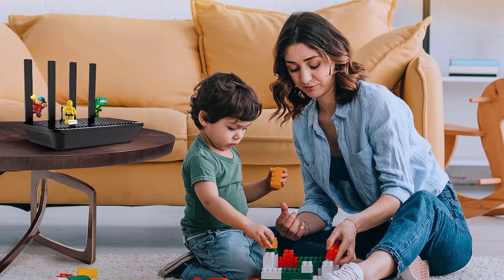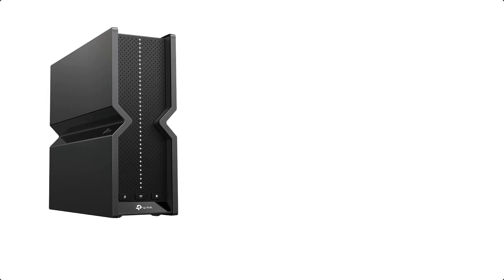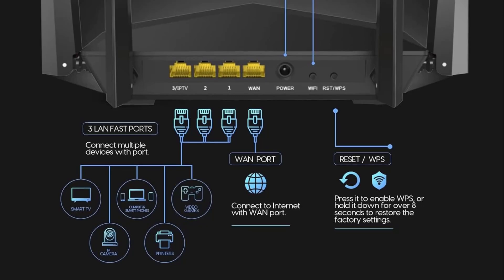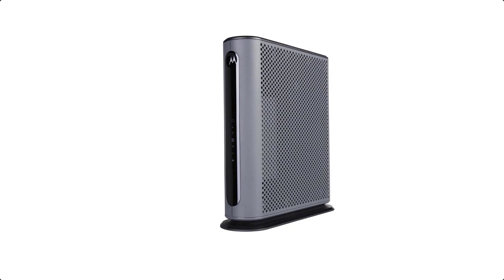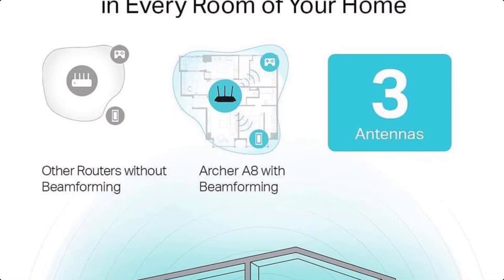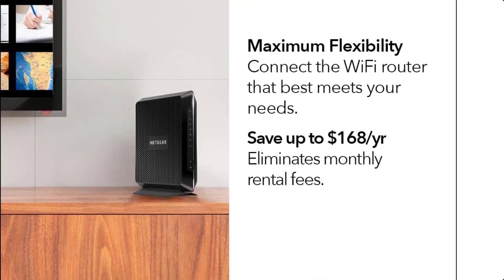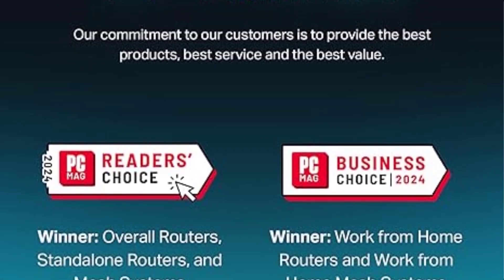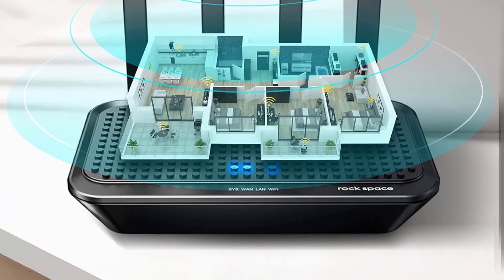✅Top 10 Wireless WiFi Routers & Modems On Amazon 2026 🔥 Ultimate Speed & Performance!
PRODUCT LINKS:👇🏻

1 - (NETGEAR 4-Stream WiFi 6 Router)
2 - (TP-Link Tri-Band BE15000 WiFi 7 Router Archer)
3 - (Tenda AC1200 Smart WiFi Router)
4 -  (ARRIS (G34) - Cable Modem Router Combo)
5 - (Motorola MG7550 - Modem with Built in WiFi)
6 - (TP-Link AC1900 Smart WiFi Router Archer A8)
7 - (NETGEAR Nighthawk Modem Router Combo C7000)
8 - (ARRIS (SB8200) Cable Modem)
9 - (TP-Link Tri-Band BE9700 WiFi 7 Router Archer)
10 - (Rockspace AC2100 Dual-Band Smart Wi-Fi Router)

Looking for the best WiFi router for gaming, streaming, or a large home? In this video, we’ll break down the top-rated WiFi routers of 2025, including WiFi 6 & WiFi 7 routers, budget-friendly options, and the best gaming routers for ultra-fast connectivity. Discover which router is perfect for gaming, long-range coverage, or even turning your home into a smart hub with WiFi cameras and more. Learn the difference between wifi modems vs routers, how to set up a wireless wifi router connection, and which one is the best for your needs. Discover wifi router hacks like optimizing your connection, fixing wifi modem not connecting to internet issues, and extending your range. Find the best cheap wifi routers and top-rated models that won’t break the bank. This high speed wifi router  change your gaming experiences and upgrade your gaming skill and speed up uploading video speed. This wifi router are top rated on amazon in us. Best routers for gaming & streaming. Long-range WiFi routers for large homes. WiFi router setup & optimization tips. If you’re searching for the best WiFi router for home, gaming, or long-range coverage — or confused about modem + router setups

💥 Top WiFi Routers for 2025:
✅ NETGEAR 4-Stream WiFi 6 Router – Next-gen speed & reliability
✅ TP-Link Tri-Band BE15000 WiFi 7 Router – Ultimate performance
✅ Tenda AC1200 Smart WiFi Router – Best budget WiFi router
✅ Motorola MG7550 Modem Router – Best for home & office use
✅ NETGEAR Nighthawk Modem Router Combo C7000 – Fast & powerful
✅ Rockspace AC2100 Dual-Band Router – Long-range connectivity
✅  TP-Link Tri-Band BE9700 WiFi 7 Router (Archer)
✅  ARRIS SB8200 Cable Modem
✅  ARRIS G34 Cable Modem Router Combo

Whether you need the best router for gaming, streaming, or a smart home, we’ve got you covered! Watch now to find the perfect WiFi router for faster internet speeds and stronger connections!